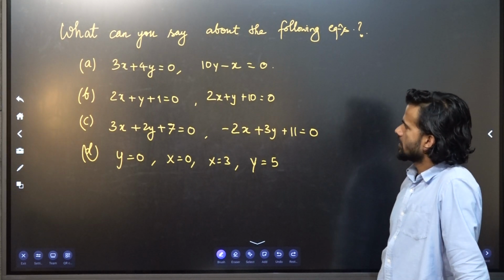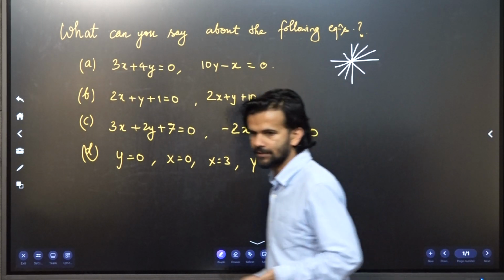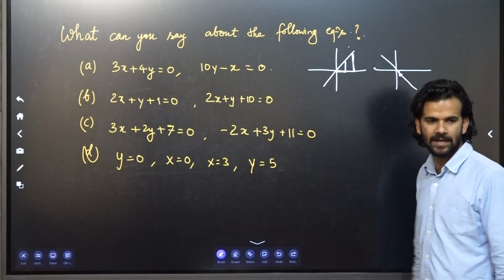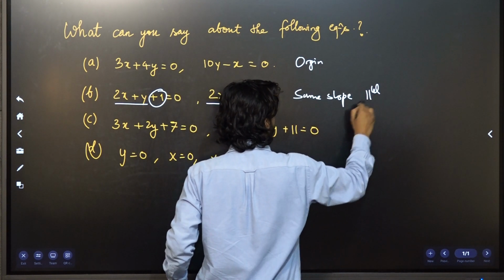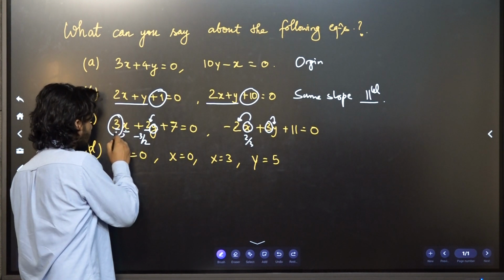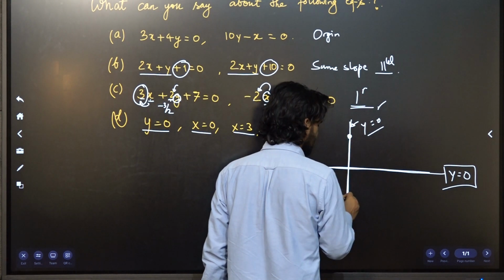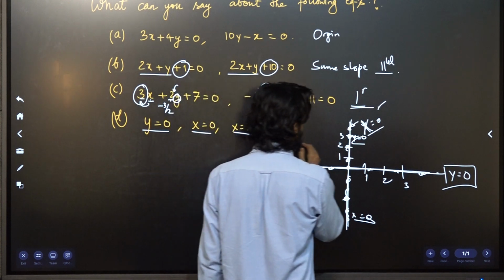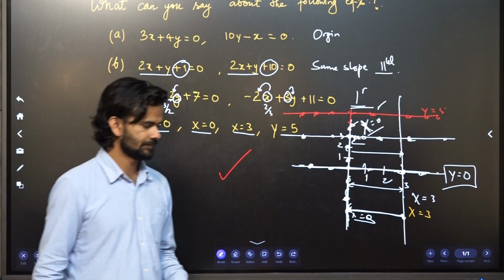Coordinate Geometry: What do these pairs or sets of lines/equations want to say to one another?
What do these linear equations want to say? To learn about lines, planes, points and their relation is one of the most important part in Mathematics. We find some opportunity to explore equations and find similarity in them.